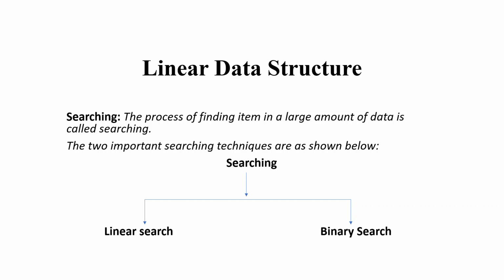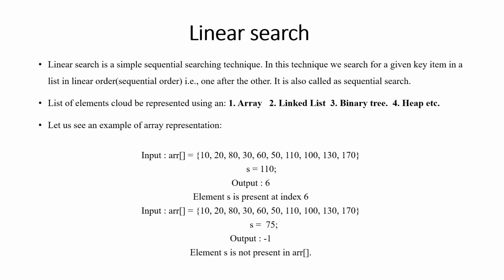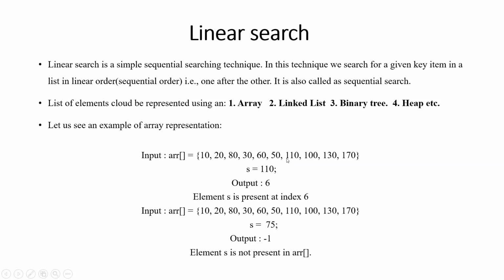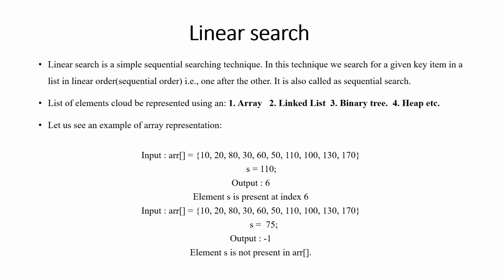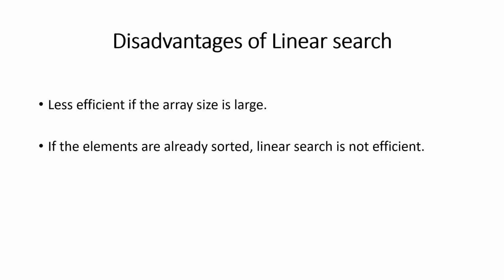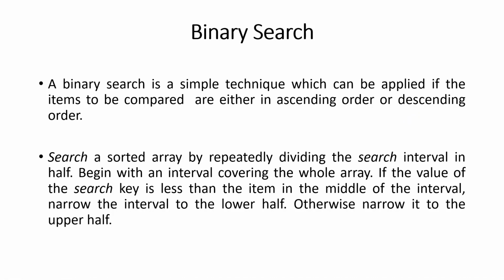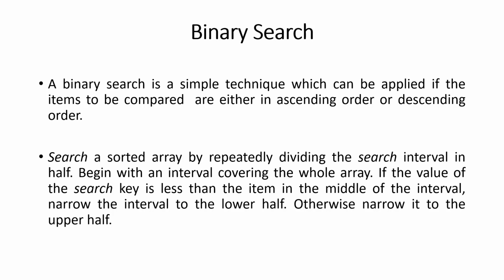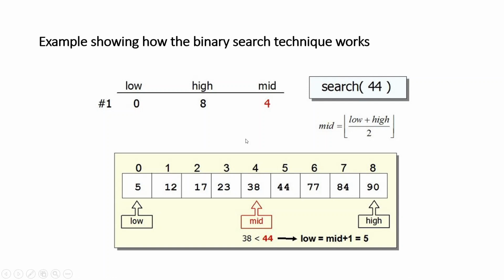Data Structures & Algorithms 5 Searching